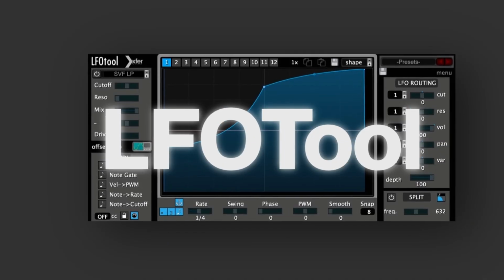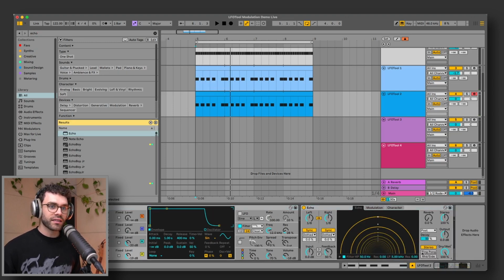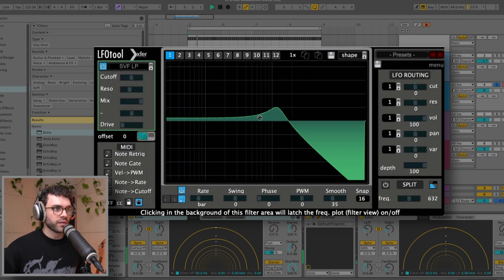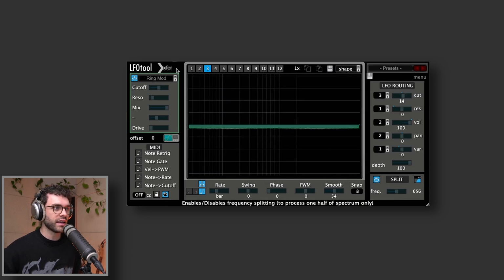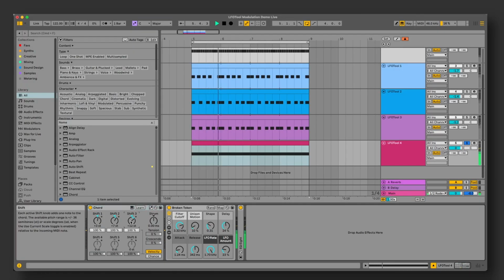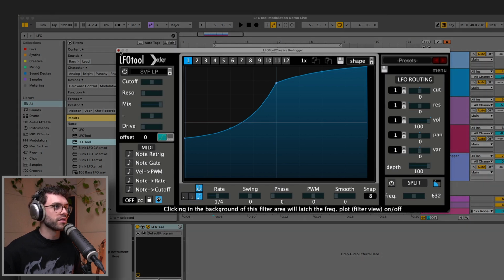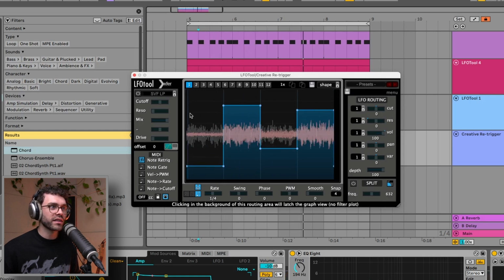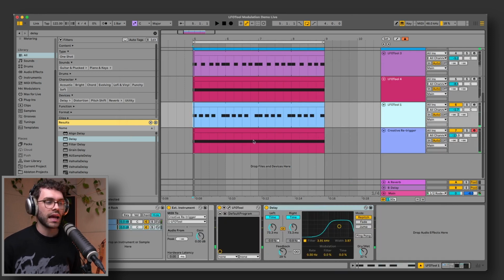10 years later... I still use this on every track